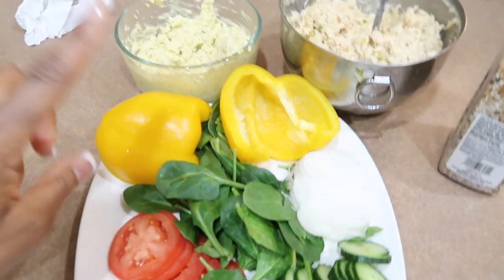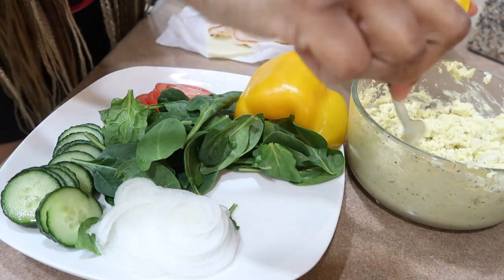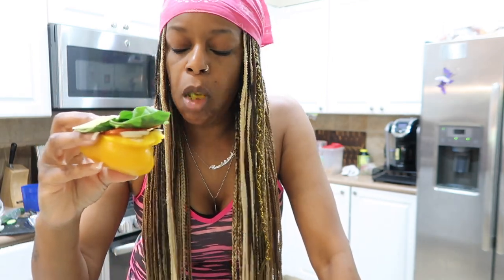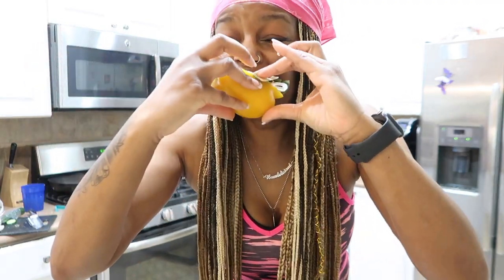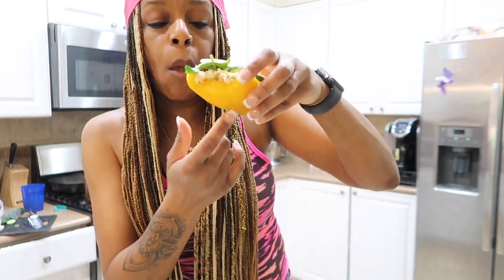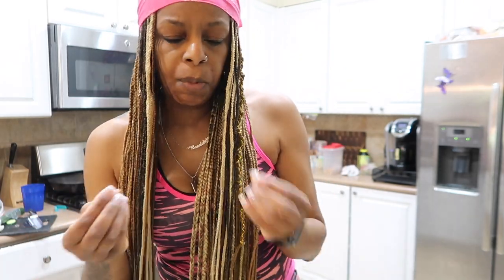YOU CAN EAT THIS WITHOUT GUILT - GET SNATCHED FOR THE SUMMER